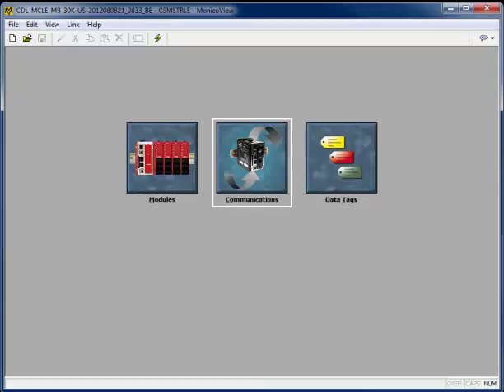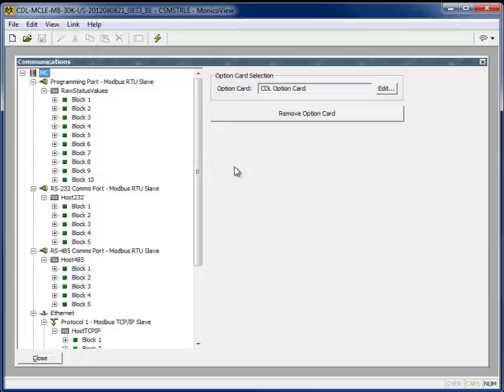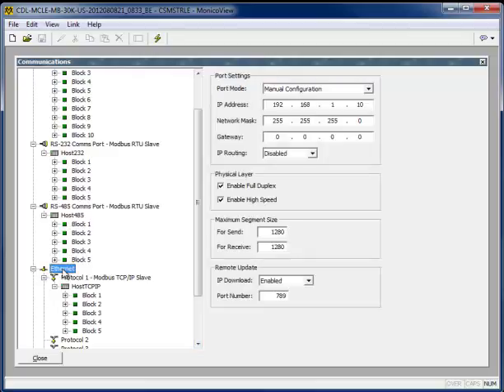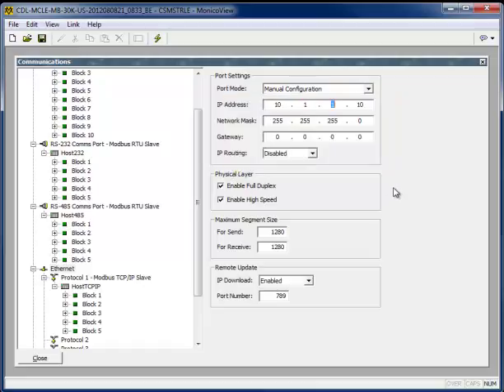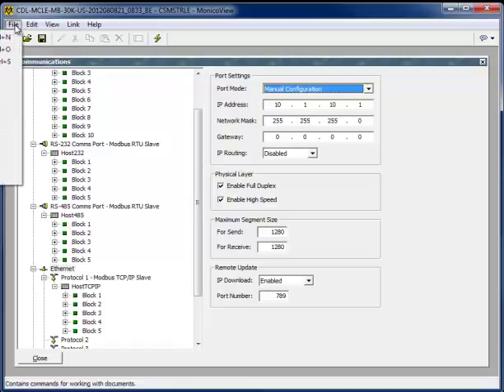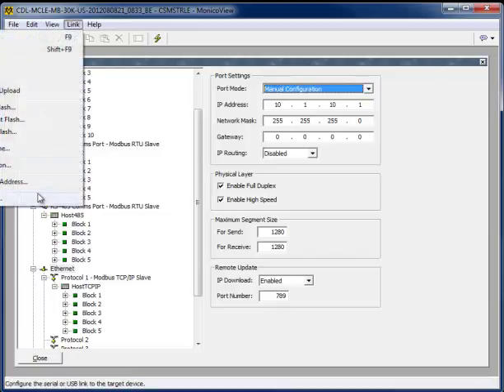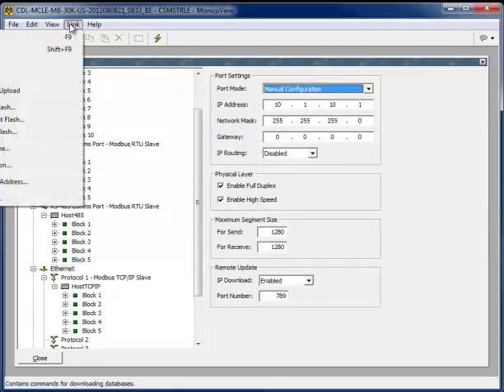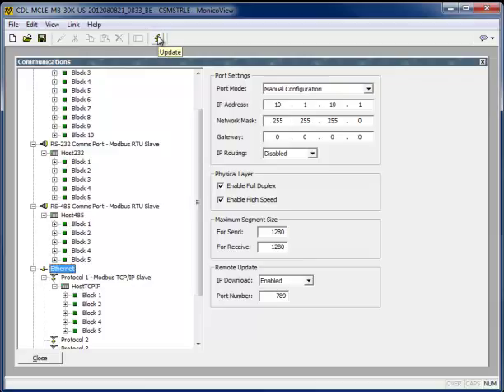HowTo change the IP address of a Monico Gateway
HowTo change the IP address of a Monico Gateway using MonicoView software